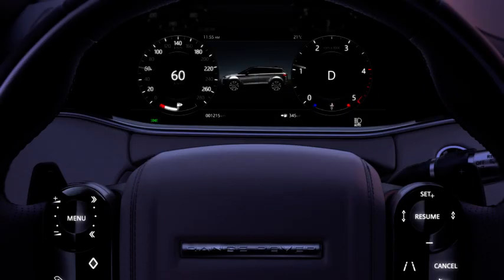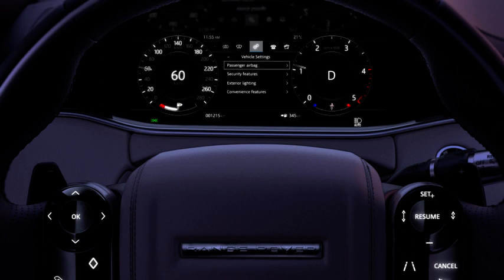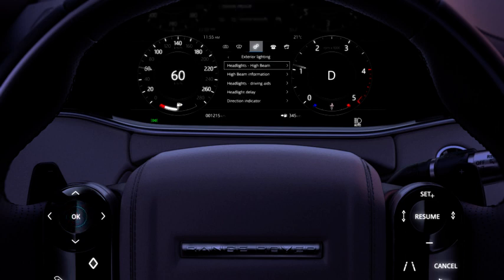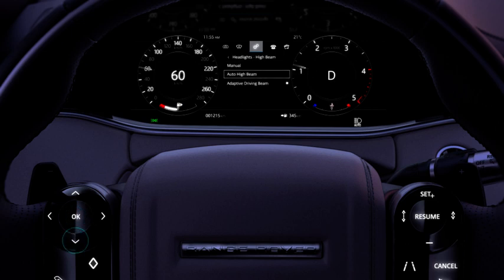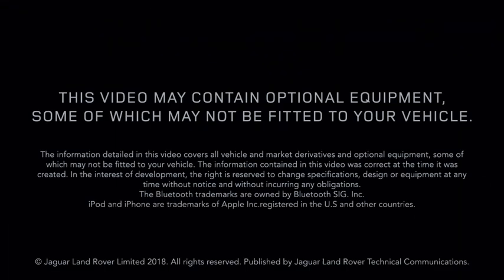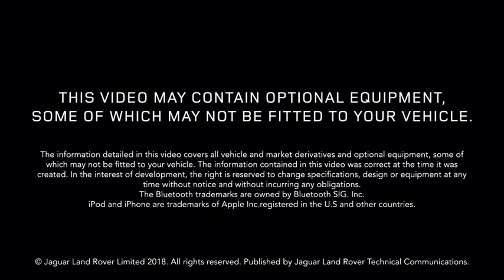Range Rover Evoque 20MY Adaptive Driving Beam EN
Adaptive Driving Beam (ADB): Automatically adapts headlight distribution according to the position of
preceding and oncoming traffic.